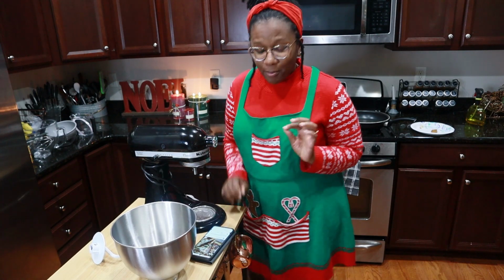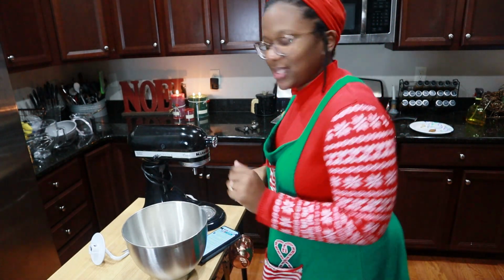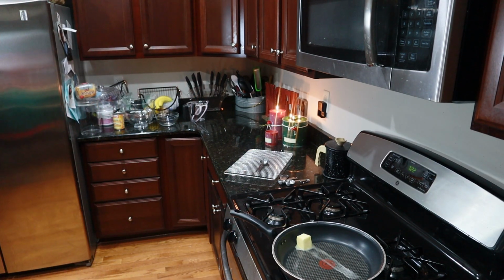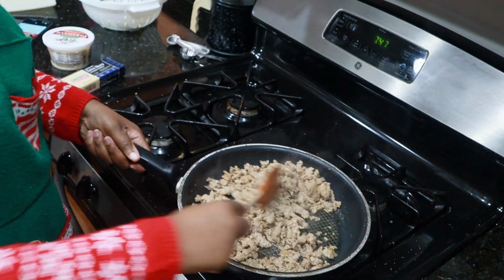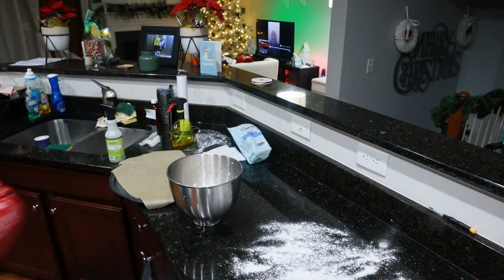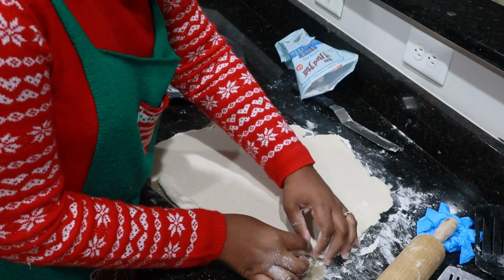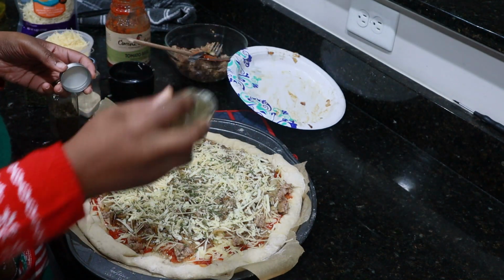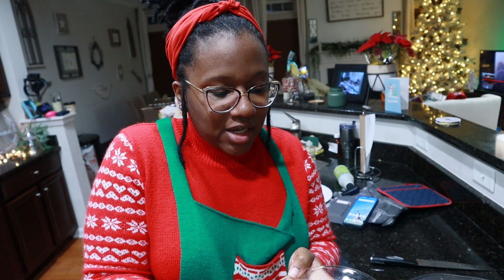Delicious Gluten Free 🍕Pizza That Taste GREAT With Italian Sausage, Brussels and Caramelized Onion!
Yes, you heard my right. Gluten Free Italian Sausage, Brussels and Caramelized Onion Pizza!

This is by far the BEST pizza I've ever had! Gluten free aside, the flavor is just out of this world! The crust is crunchy and held it shape well! Watch the entire video for my tips and tricks!